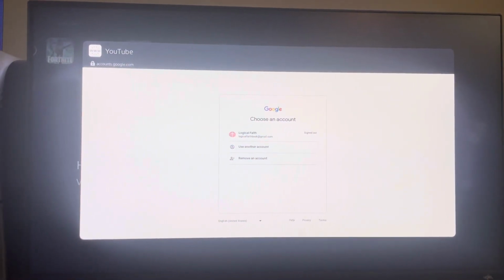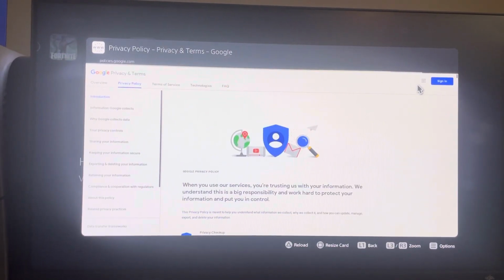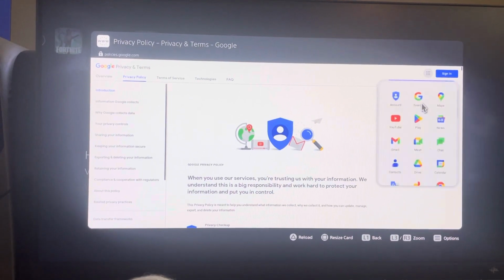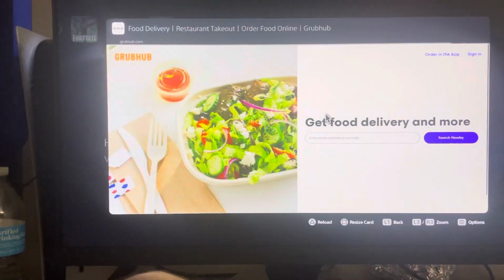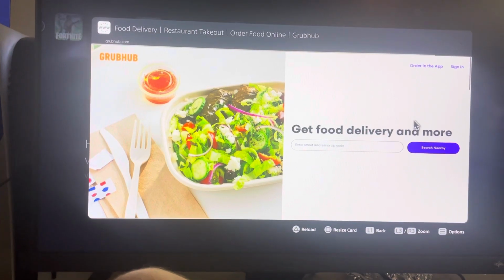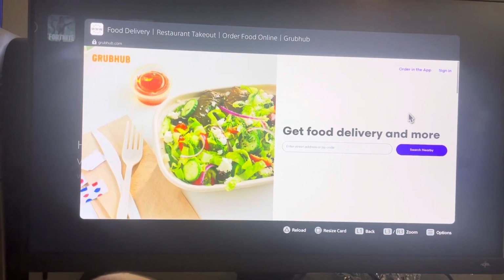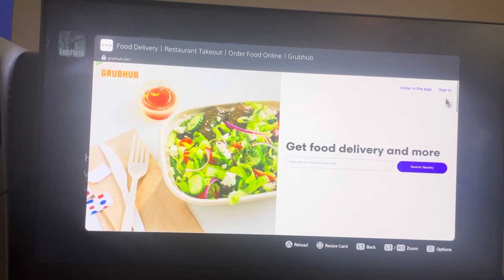PS5: Can You Order Grubhub Food?